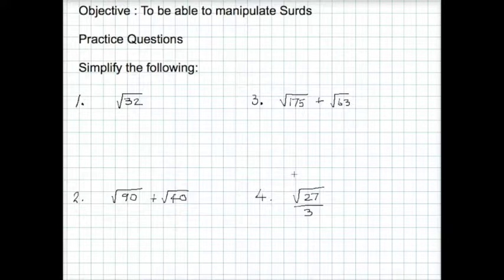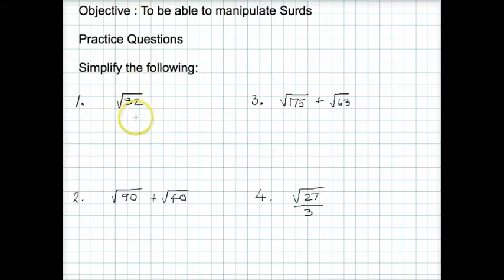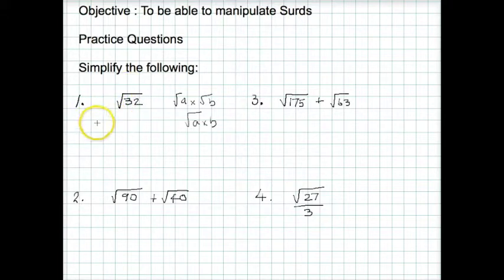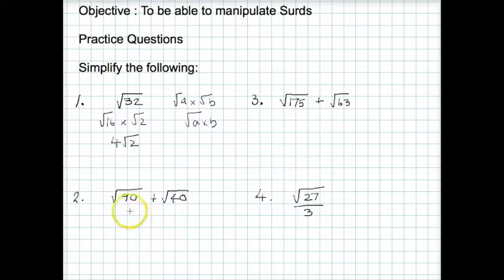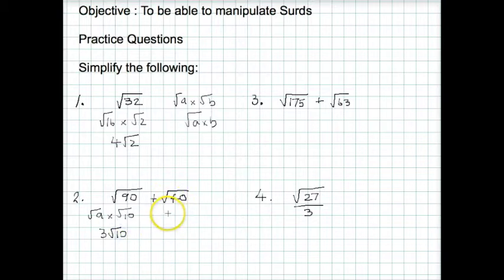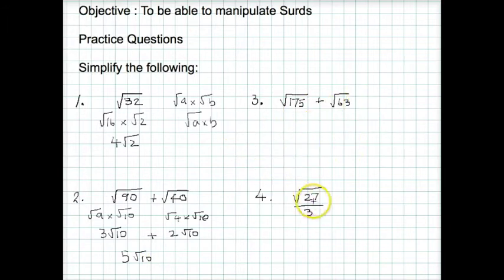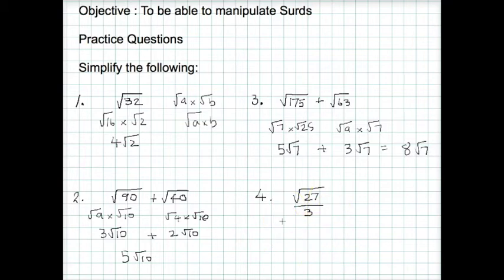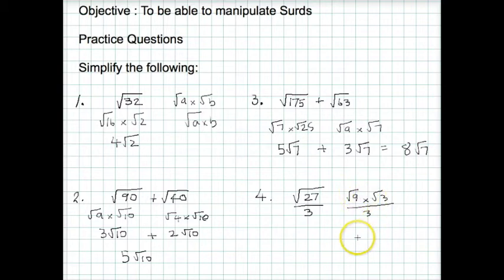To be able to Manipulate Surds: Practice Questions 5b A Level C1